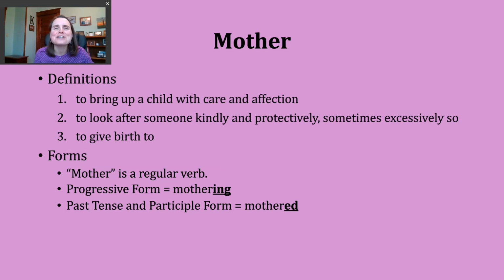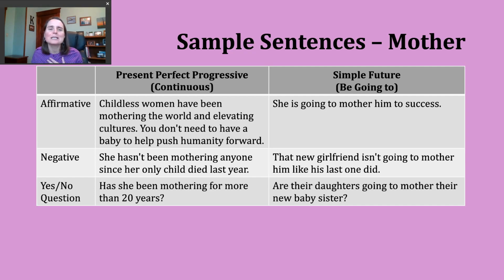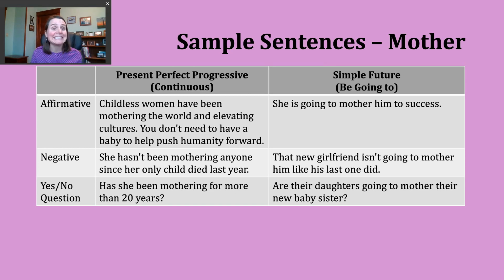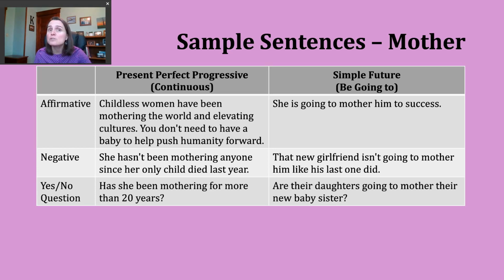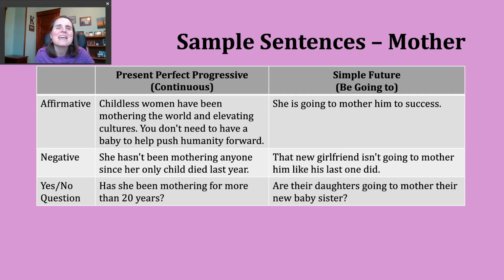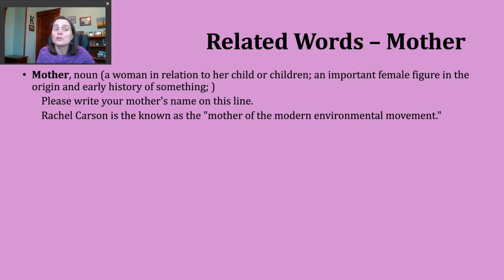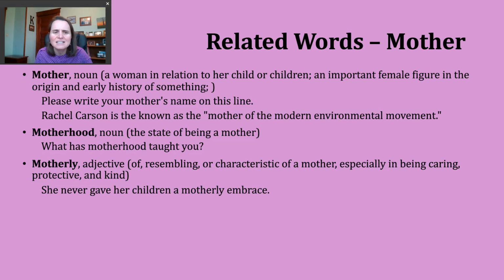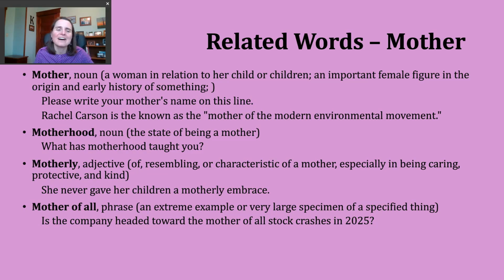Verb of the Day - Mother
This video discusses (1) some of the meanings for the word MOTHER; (2) how to form affirmative statements, negative statements, and yes/no questions in the present perfect progressive (continuous) and simple future; and (3) related words and phrases.